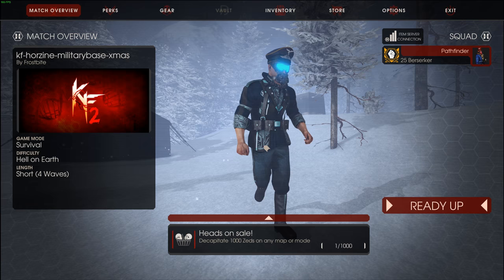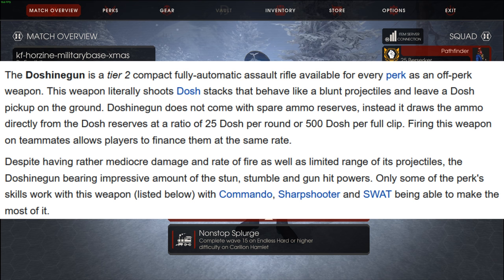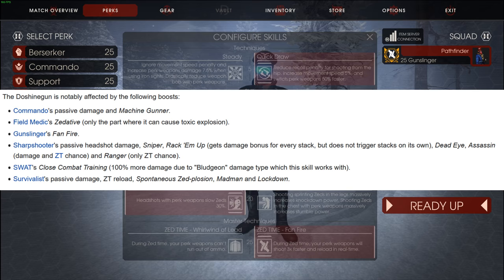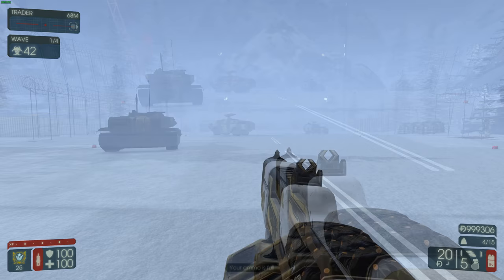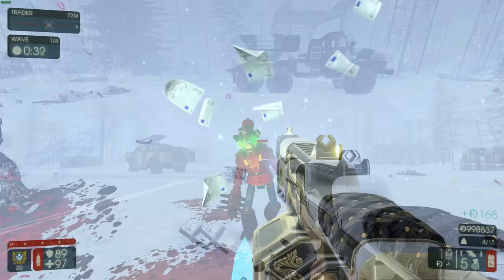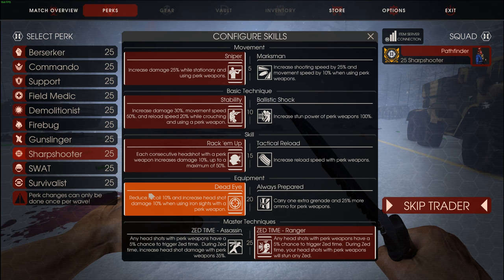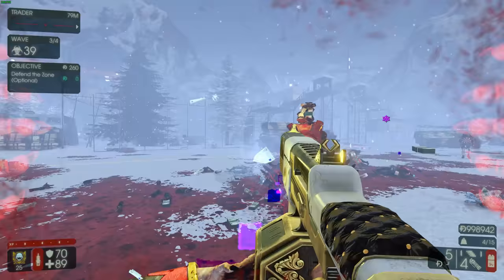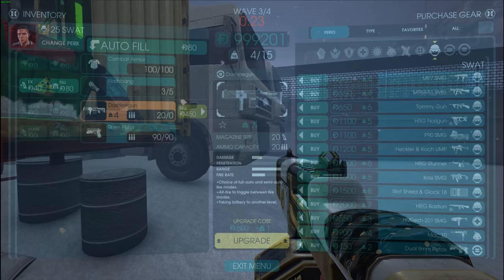Killing Floor 2 | THE NEW DOSHINEGUN IS GOOD? - Worth Buying Or Not?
So doshinegun... I personally still think it's wank. But the wiki did help in clearing some stuff up. Still not worth it in my opinion though, I also had unlimited dosh here in this video so... Yeah, you guys can let me know what you think of it. Personally it's probably best played on the swat because of 100% more damage.

Let me know your thoughts on the doshinegun!

SPECIAL THANKS TO:
- whistlz. (10.69$)
- DuckButt (10$)
- JakoboR (10$)
- Domingo (10$)
- Darceon (10$)
- Gruffy (10$)
- Johnathan Kraus (10$)
- salamiNzombie (10$)
- SchamRitzel (5$)
- Kilo X Silencer (5$)
- LordViperScorpion (5$)
- icaotyr (5$)
- Zack Duncan (5$)
- Arkayer (5$)
 -Black Dragon(5$)
- Moose (5$)
- LeaderSlayer (5$)
- Soulonoscopy (5$)
- DarkWestern (4.20$)
- Natsuki-SY (1$)
- Crosshairs (1$)
- vapidxceans (1$)
- Mai_Natsume (1$)
 - Tom T (1$)
- p44eet (1$)
- johnbhoy (1$)
- Aidan Williams (1$)
- Miki123p (1$)
- TheRealXanHector (1$)
- adam boey (1$)
- Shado47 (1$)
- Chris_Crash3525 (1$)
- Zettai90 (1$)
- Miikkael_ (1$)